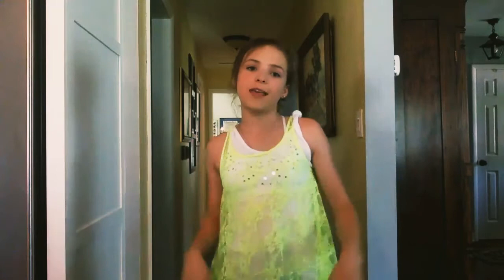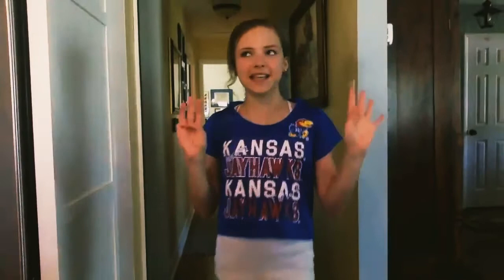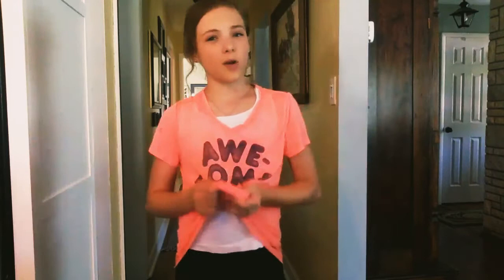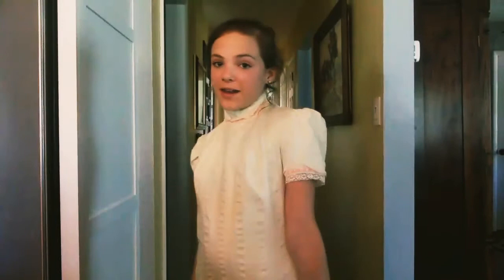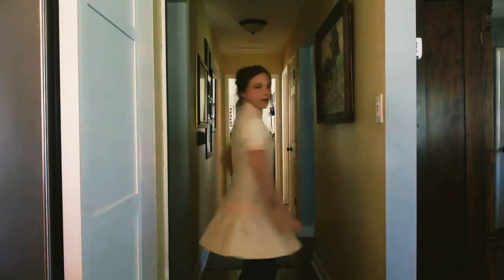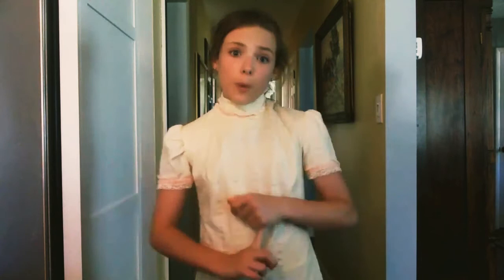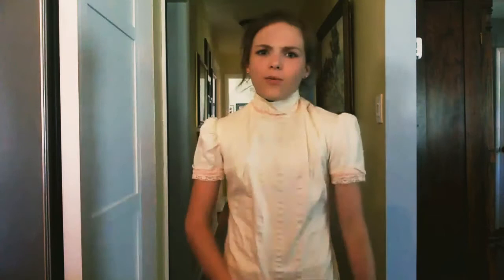Modeling clothes I never where